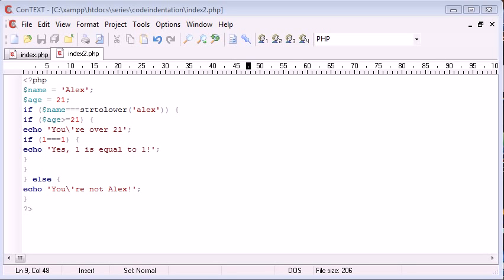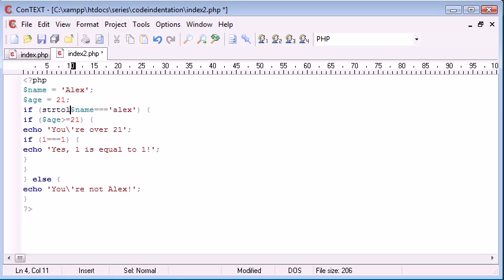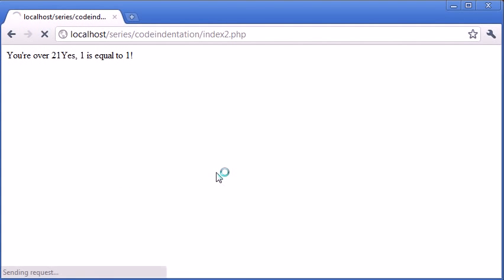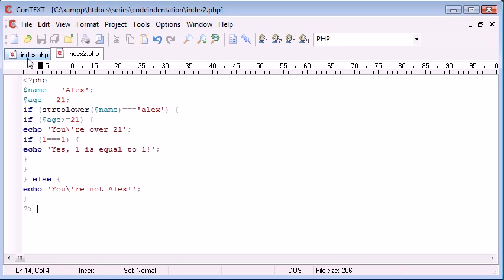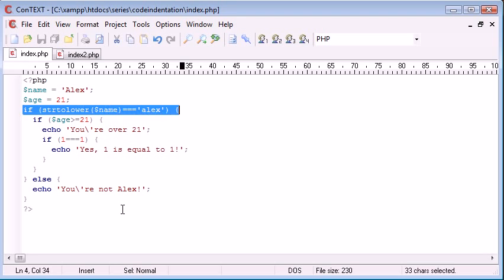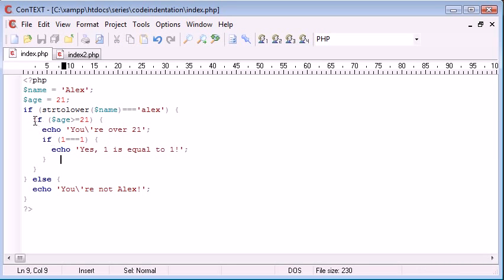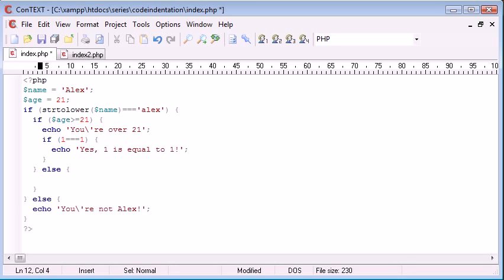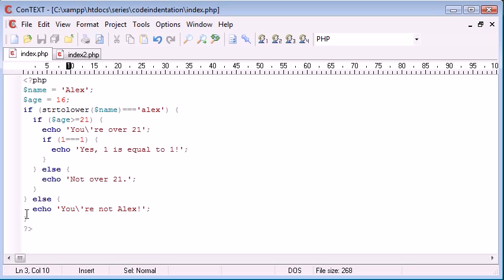Beginner PHP Tutorial 8 Indentation